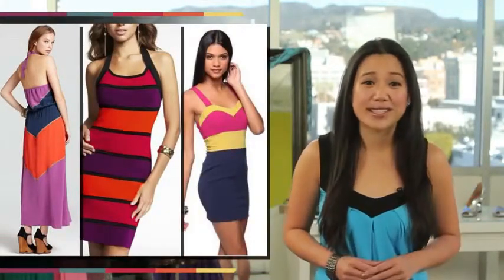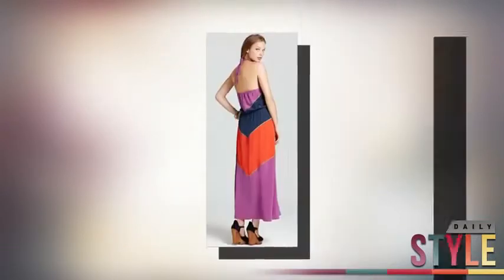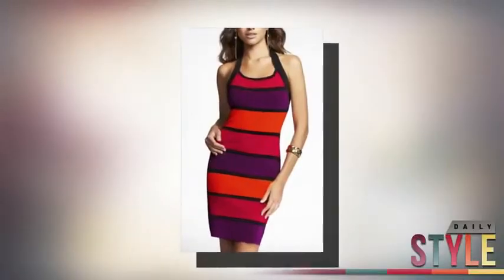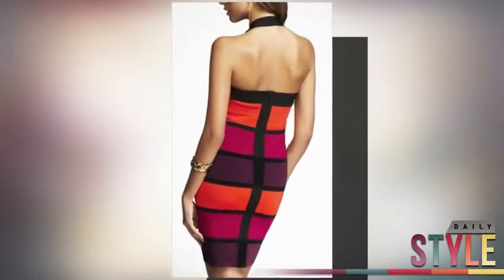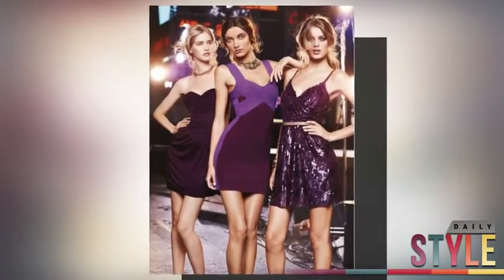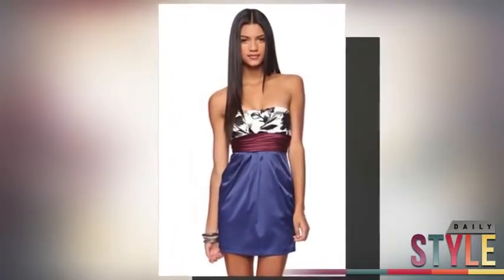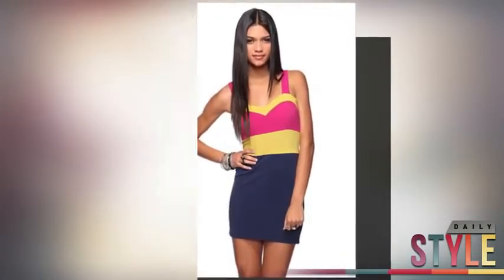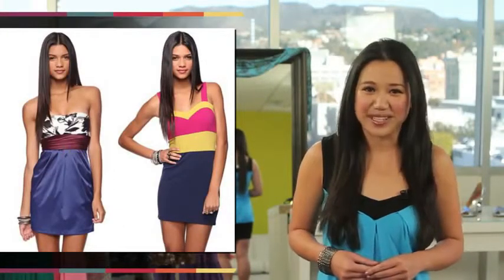3050 colour blocking